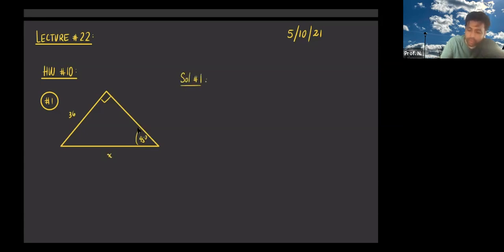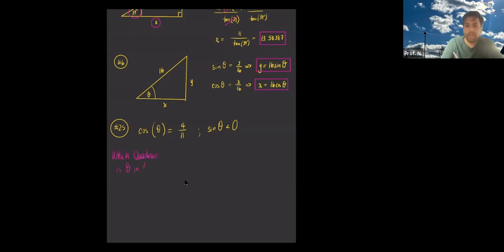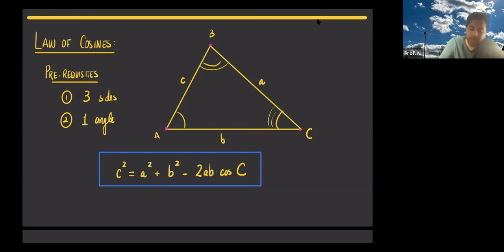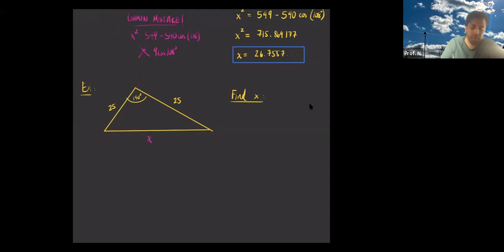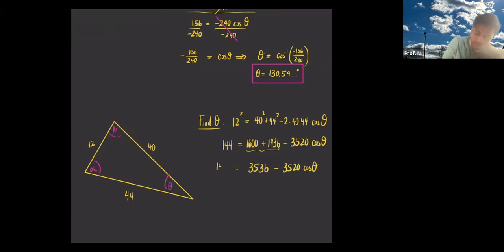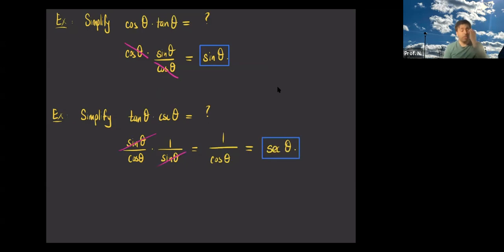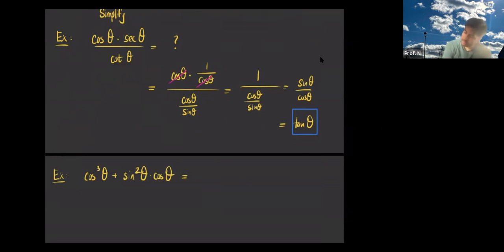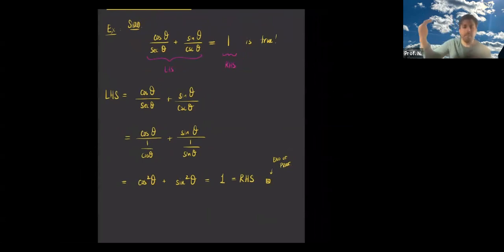Math 122 | Lecture 22